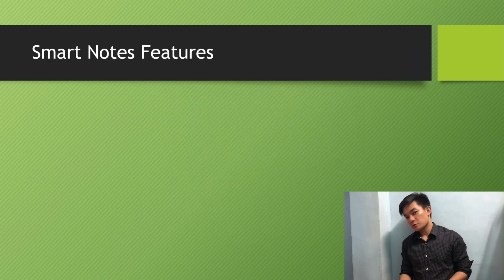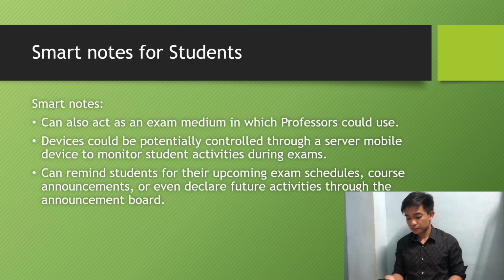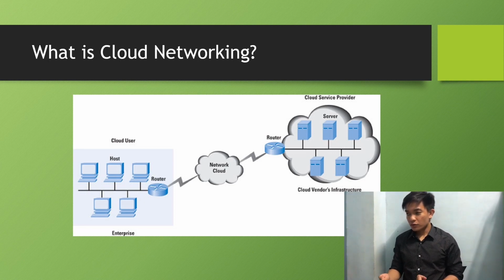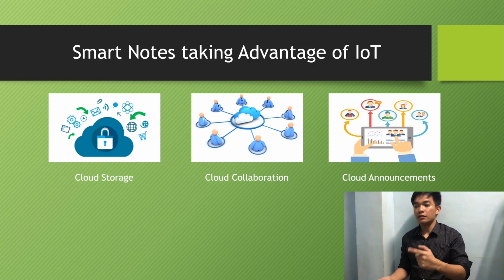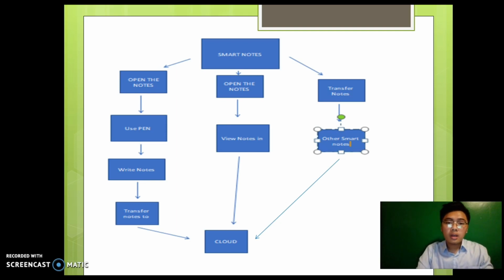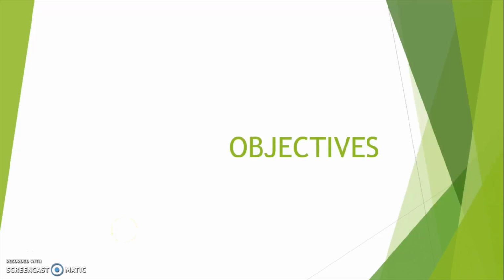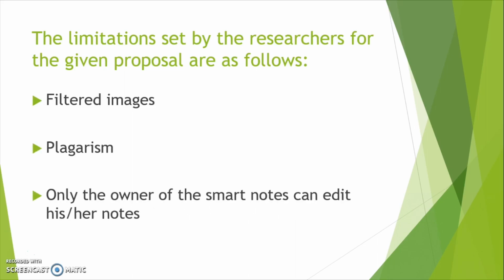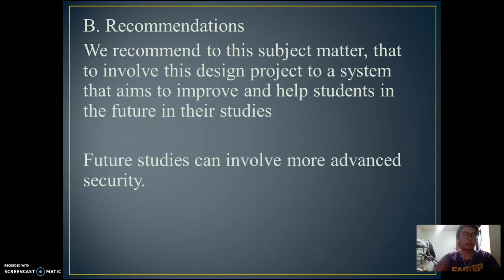Smart notes using Cloud Network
Group 3 -- COE134
Members:
Arcelao, John Aldreen
Magno, Patrick
Padilla, Dionar
Viaña, James